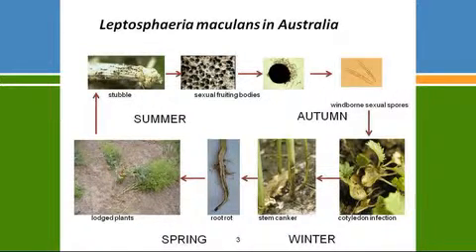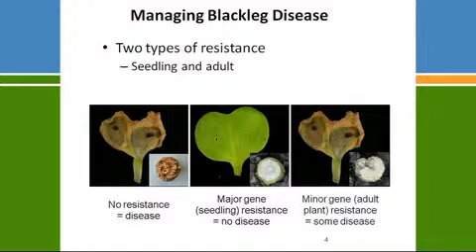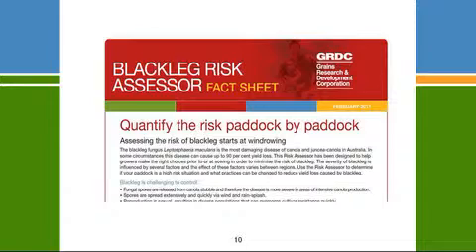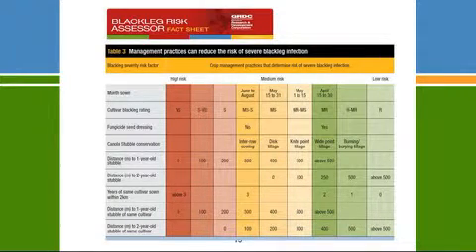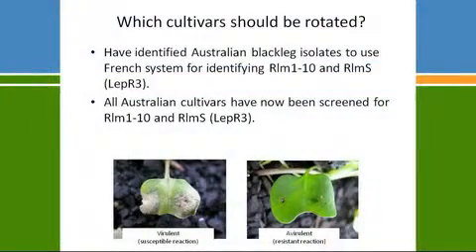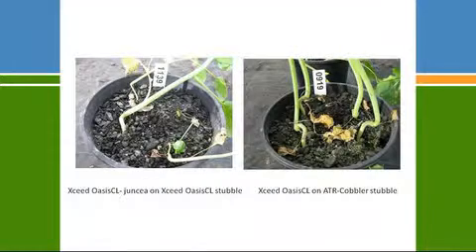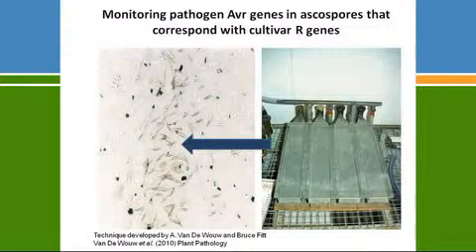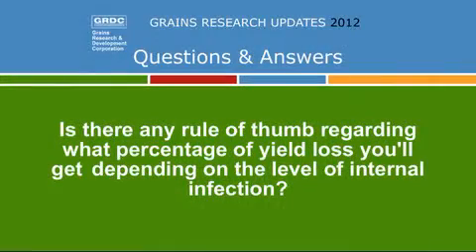GRDC Grains Research Updates 22-23 February 2012, Southern Region, Adelaide SA. Steve Marcroft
Steve Marcroft, Marcroft Grains Pathology, talks about more options for management of Blackleg of Canola. Blackleg severity is likely to increase in 2012 due to increased areas sown to canola in 2011 (blackleg survives on canola stubble). Losses due to blackleg can be decreased if management strategies are put into place before the crop is sown. Canola producers should consult the Blackleg Risk Assessor to assess the risk of blackleg development in individual paddocks. Recorded at GRDC Updates, Southern Region, Adelaide SA, 22-23 February 2012.